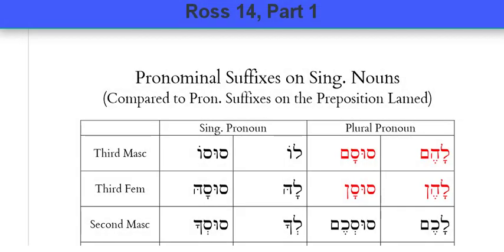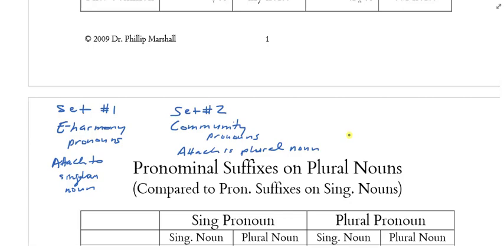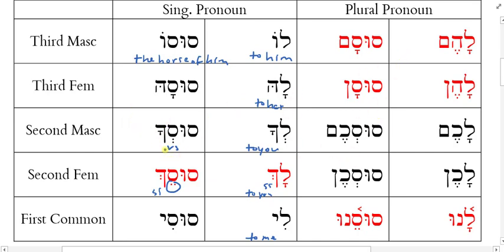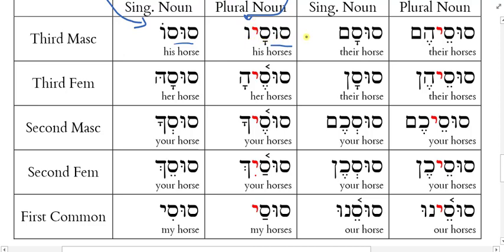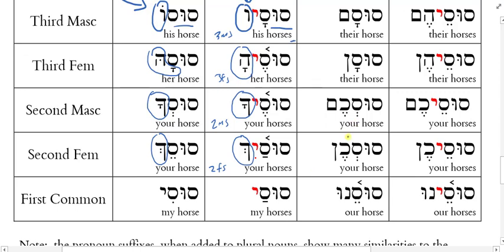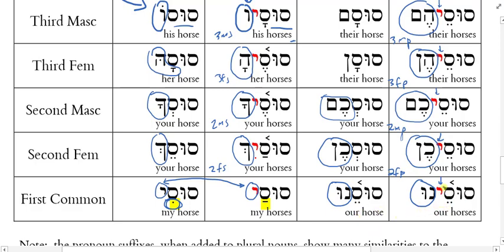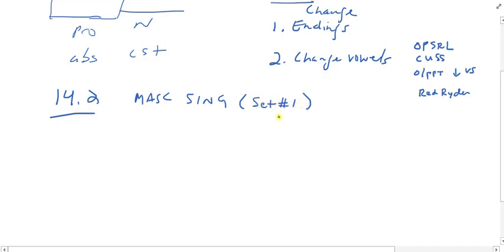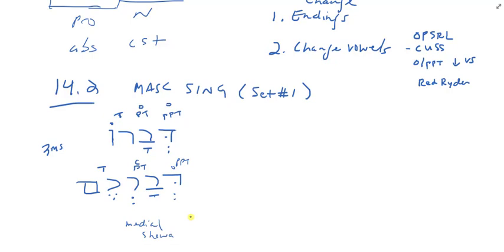Ross Chapter 14 Part 1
Handouts are below. Segments:
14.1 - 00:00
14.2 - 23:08